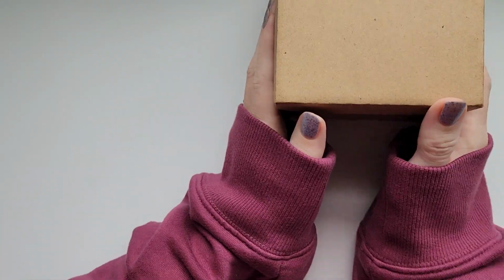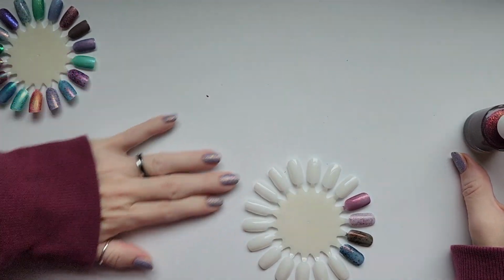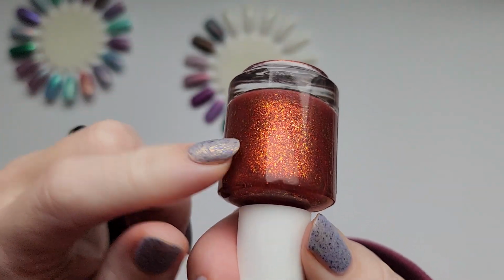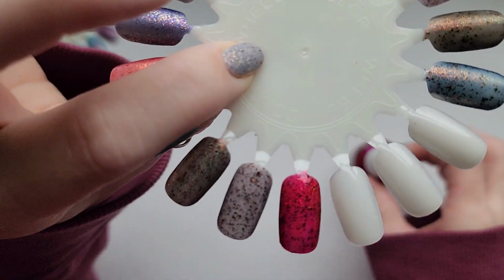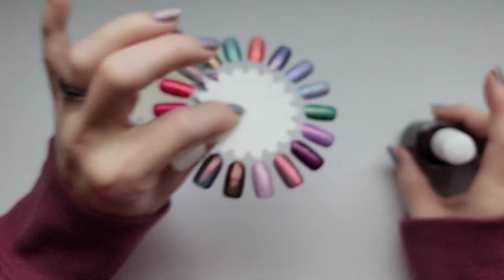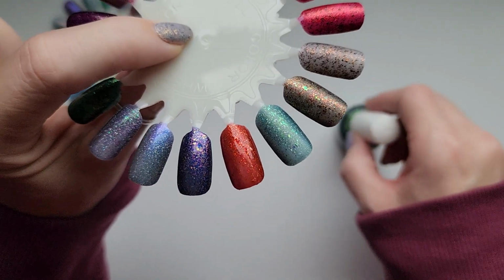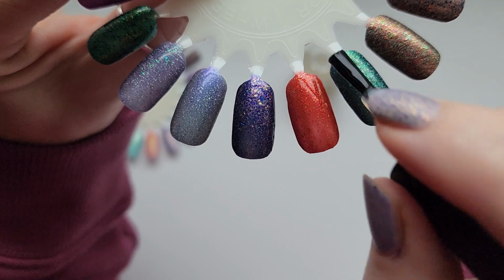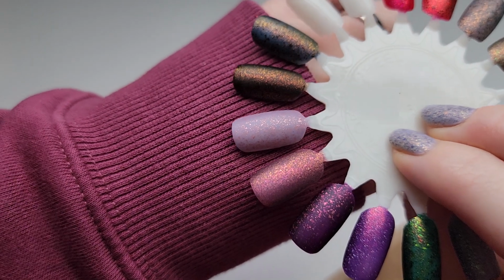Swatch my Stash ~ Cuticula pt.2 ~